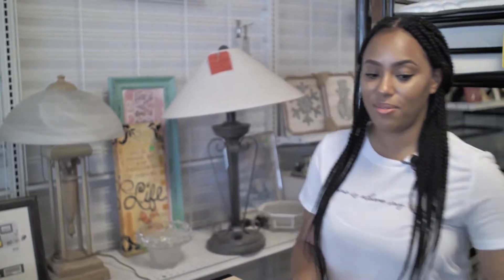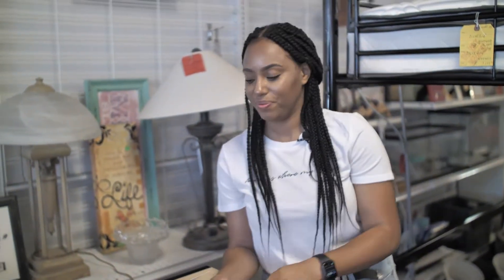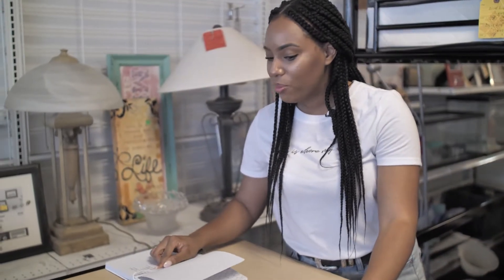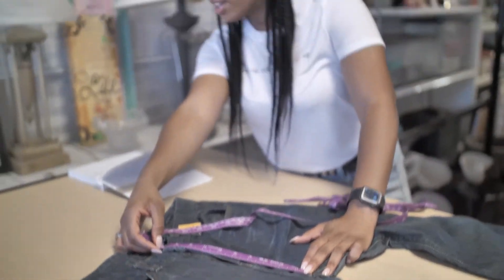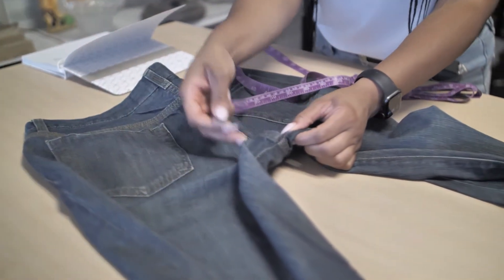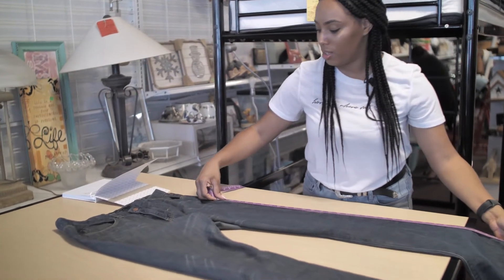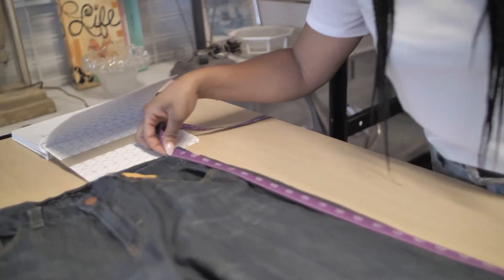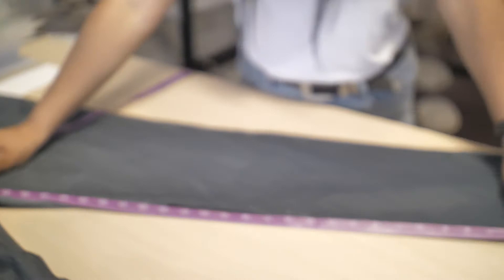How To Measure Your Jean Size | The Salvation Army Thrift Store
Don’t know your jean size? Genevieve Lalanne explains how to measure in this month's Remix!

To read Genevieve's article in the October issue,